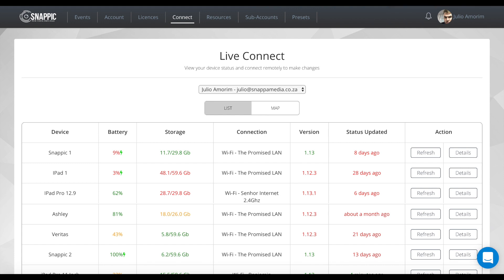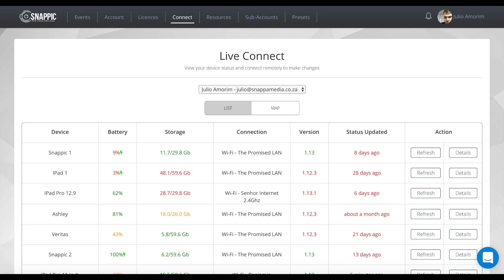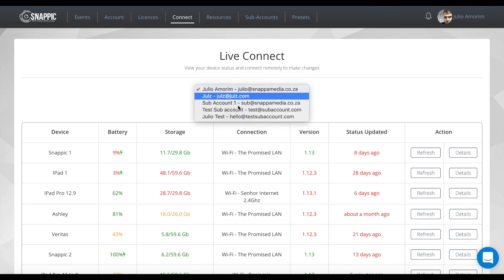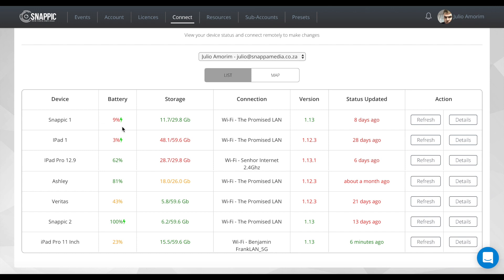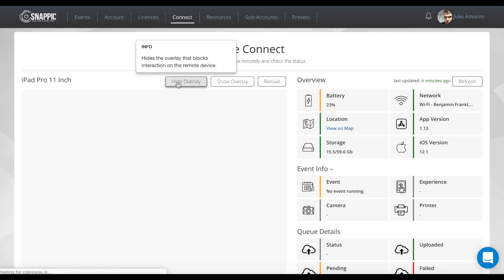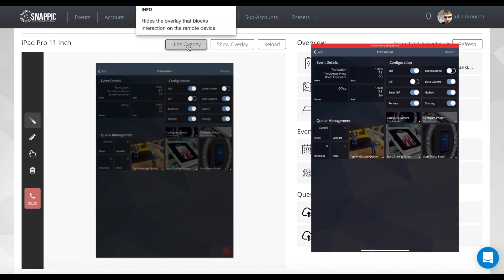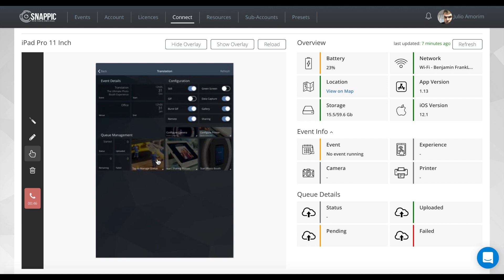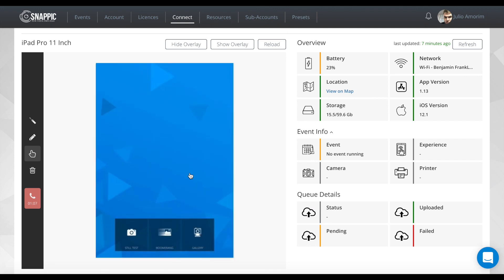LiveConnect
Snappic LiveConnect allows you to remote into your iPad to update settings or refresh events